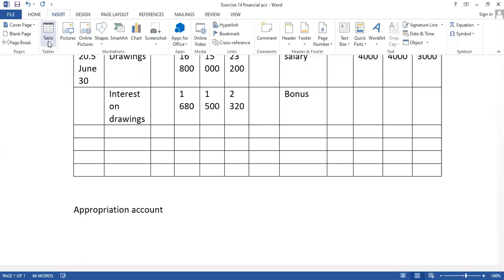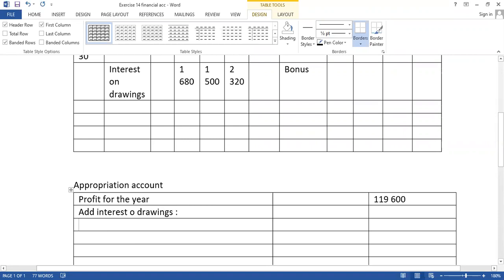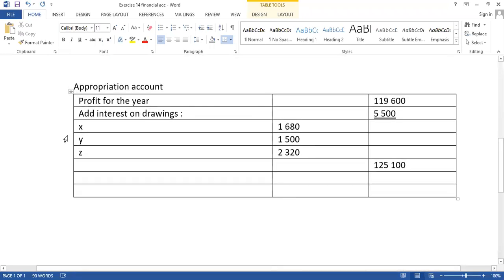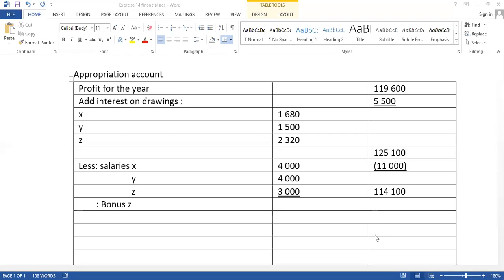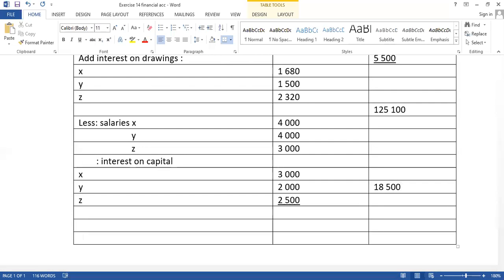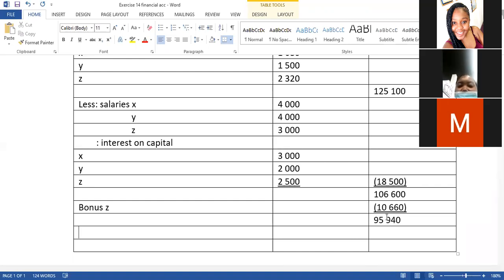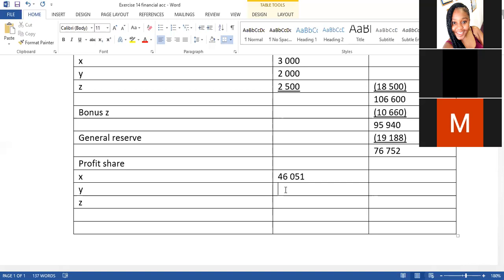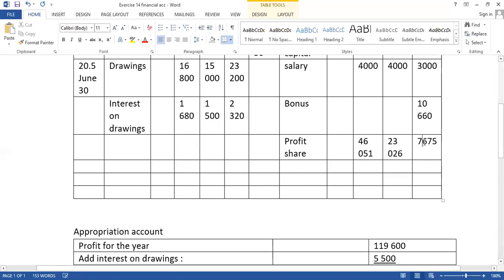Financial 1A Lesson 1B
Activity 14 continued from first lesson